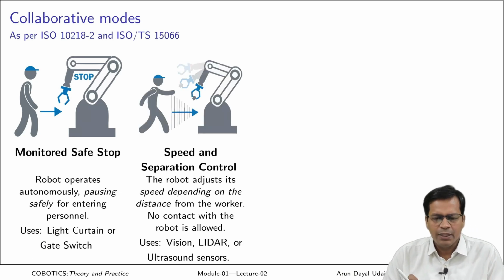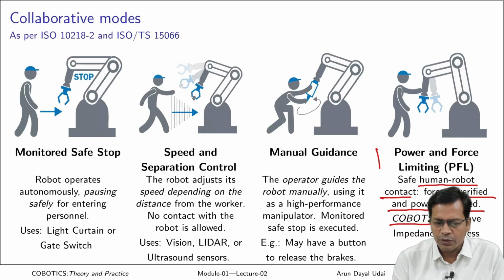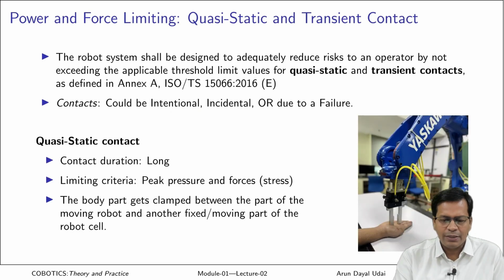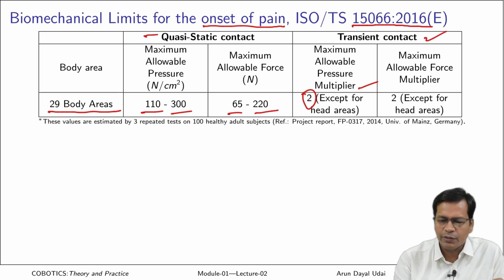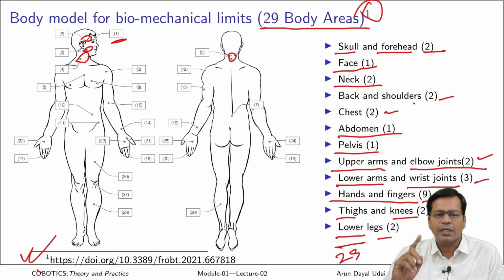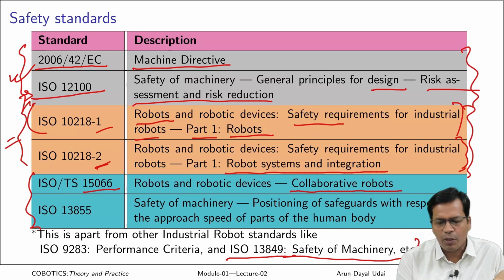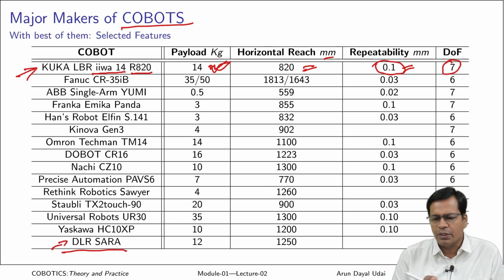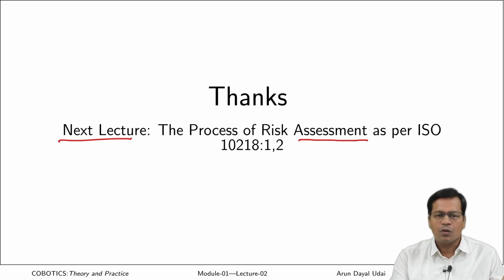Lecture 02: Collaborative Modes, Contacts, Bio-Mechanical Limits, and ISO Standards